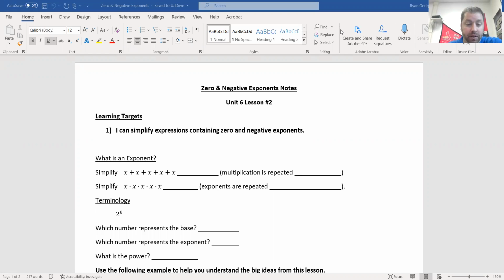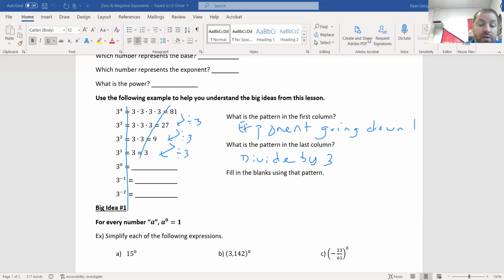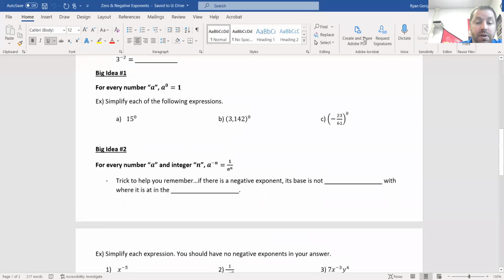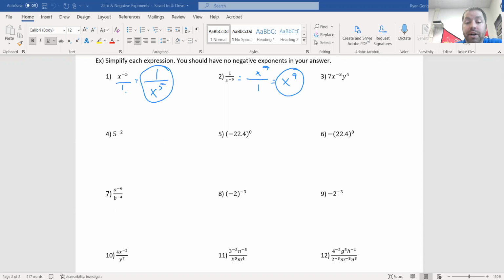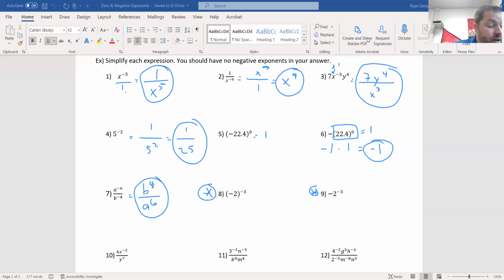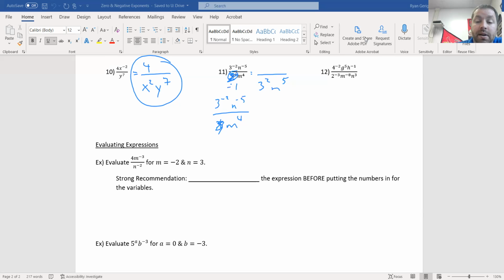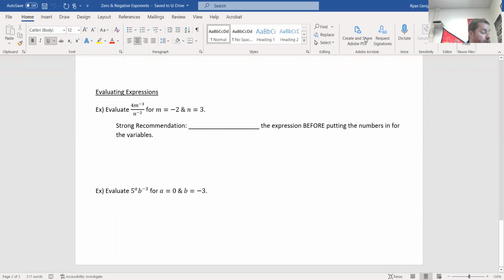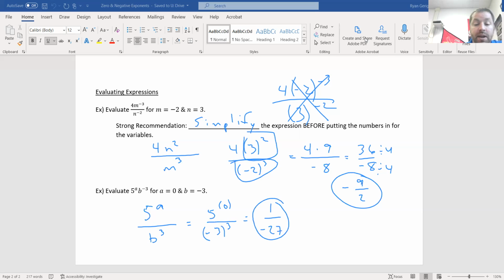Zero & Negative Exponents NEW